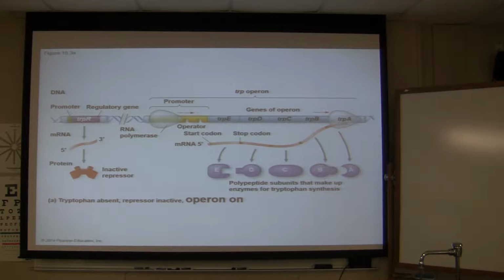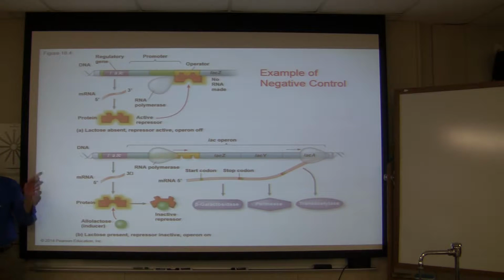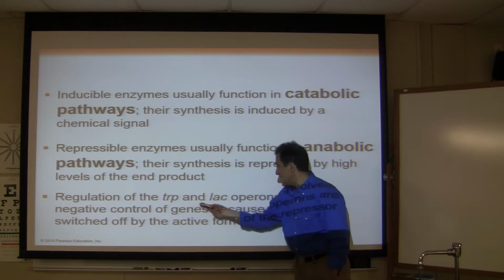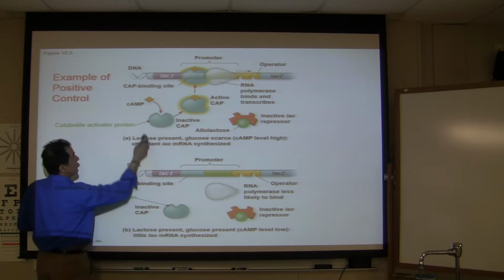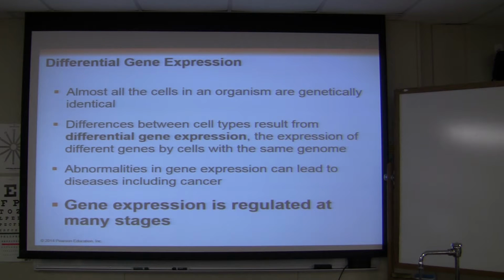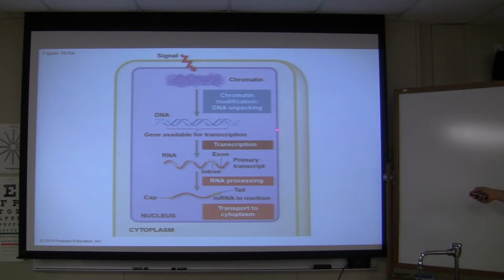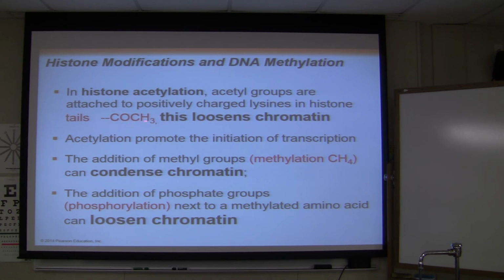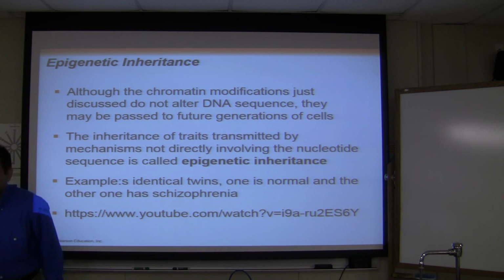Amir CHPT 18 Part II